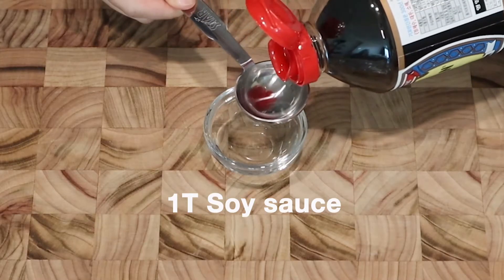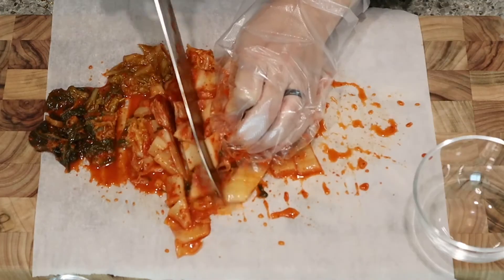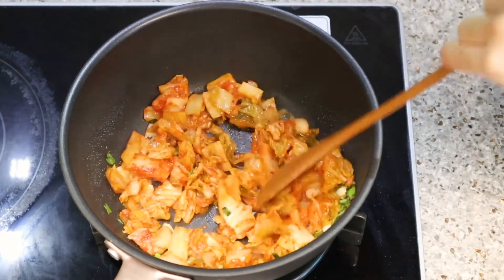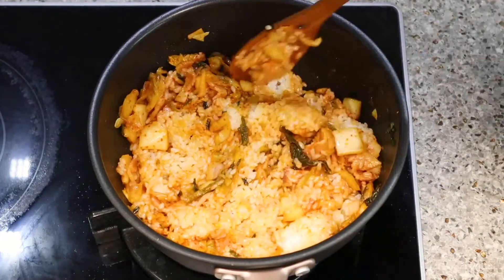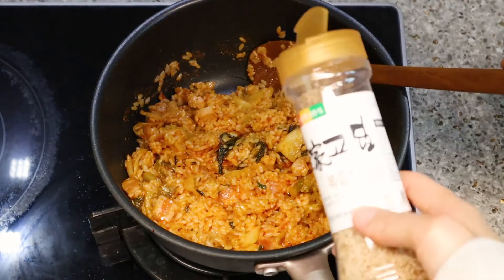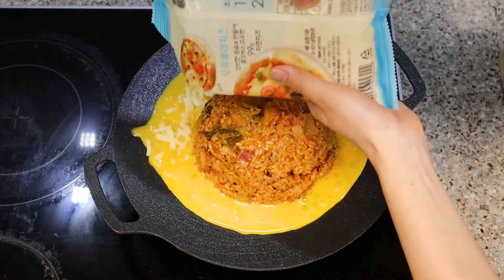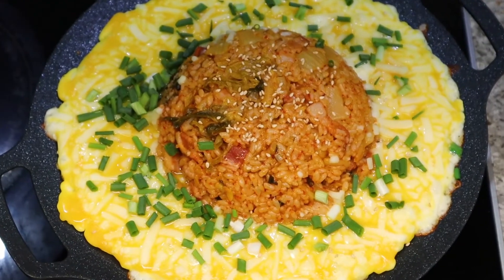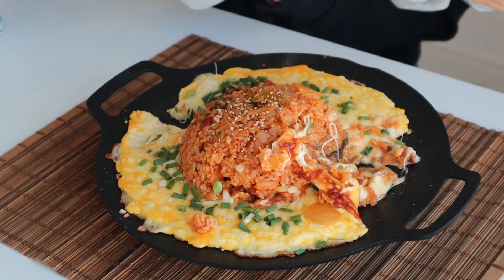UFO KIMCHI FRIED RICE | MUKBANG | Easy Korean recipes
Hi Guys! We are Stacy and Stephanie :D
Hope you enjoy our first cooking show!
This week, we made UFO KIMCHI FRIED RICE!